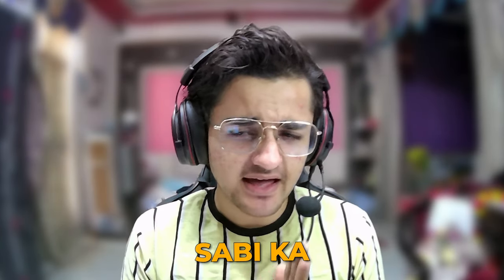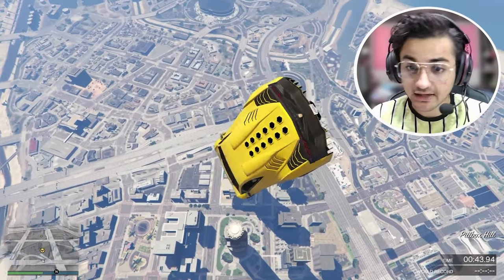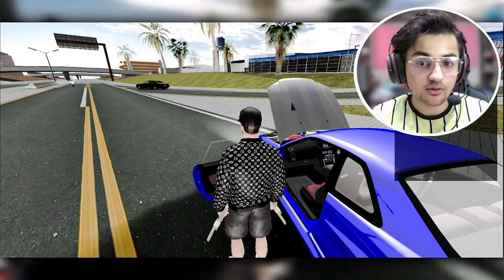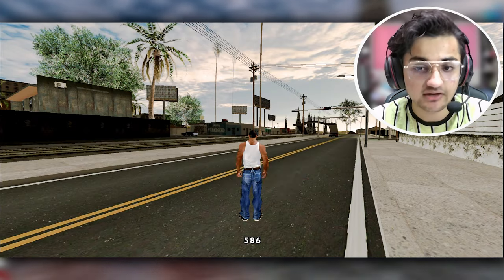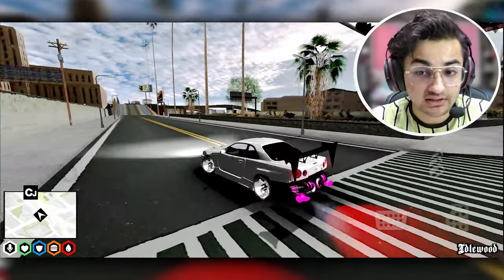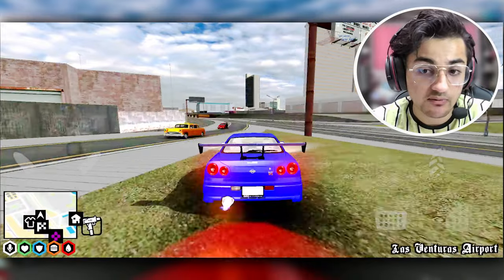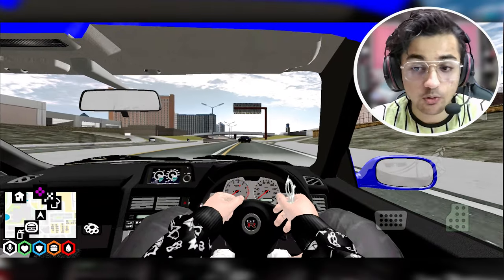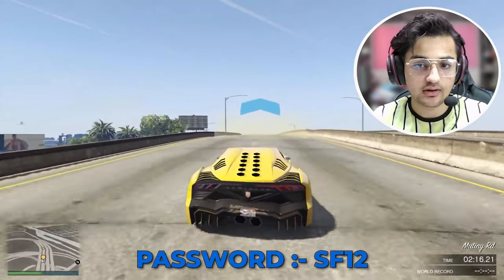GTA ONLINE graphics mod pack 🔥- GTA SA Android | 2023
Welcome to the official channel.. in this video you will see how i can play gta 5 online in my android through gta san andreas mobile modpack although this is not real online modpack but it will give you feel of gta online as it's theme is related to the real gta 5 online so immerse yourself in this modpack, enjoy the video make sure to like, subscribe and turn on the bell icon for future updates.

time laps:-

00:00 - 01:18 :- Introduction
01:18 - 02:06 :- if crash happens
02:06 - 06:41 :- Gameplay
07:41 - 08:26 :- Installation
08:26 - 09:27 :- Outro

Credit By Mod and Thanks :-
GTAXIS
ROCKSTARGAMES

🔥Other Mods :-

how to download gta 5 online in android 13
how to install gta online modpack in android for gta sa
installing gta online in android
going to play gta 5 online in android
how to play gta online in android
gta online modpack in gta sa android
GTA San Andreas mod graphics
best gta 5 modpack for gta sa android
gta 5 graphics modpack for gta sa android
GTA San Andreas 4k graphics mod android download
GTA San Andreas GTA 5 graphics mod APK
How to install gta online map in GTA San Andreas Android
GTA SA Android Mod
gta v online visa mod
gta v online full modified modpack on gta sa android
gta v online full modpack
gta online graphics modpack
apk+data gta online android
gta v online ultimate modpack gta sa android
gta v full mod
Gta san andreas gta 5 graphics mod android
Gta 5 graphics mod
gta san andreas ultra graphics mod gta 5 android